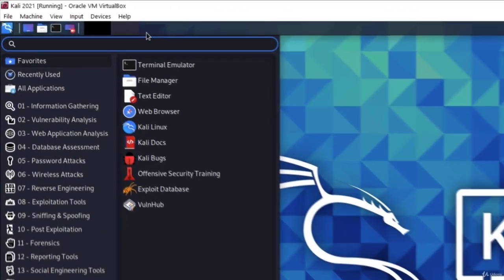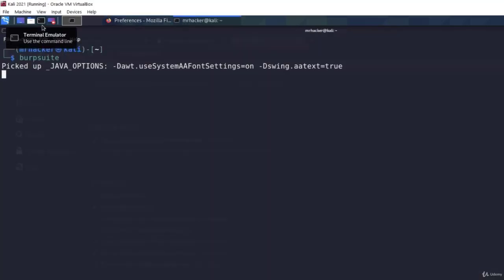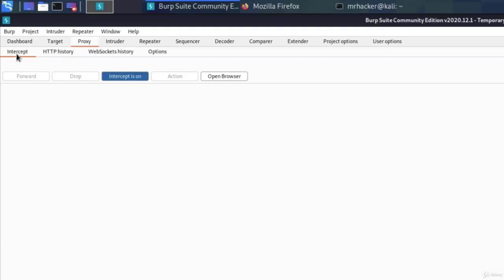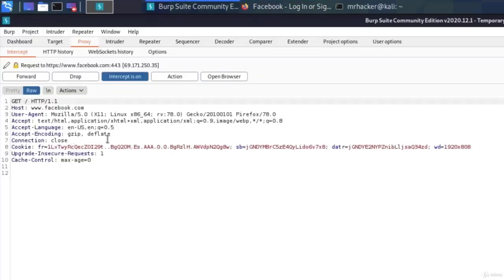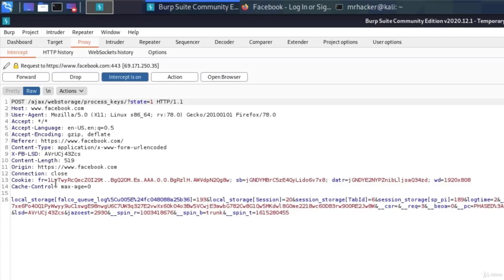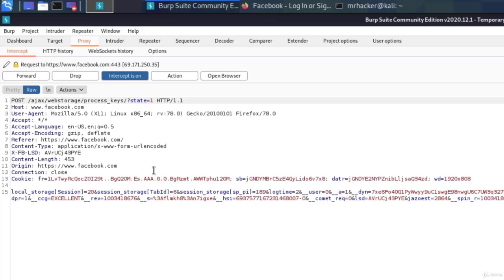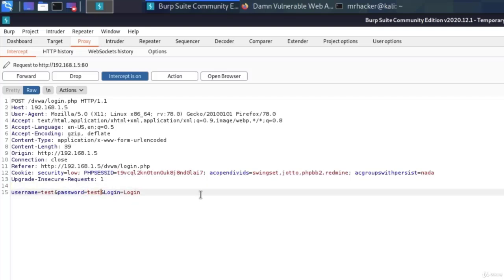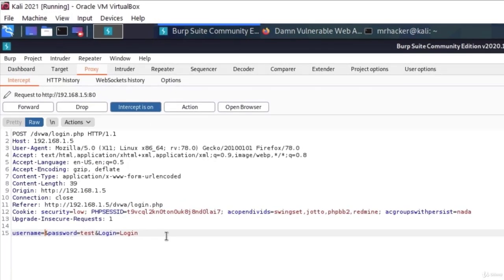002 Burpsuite Intercept